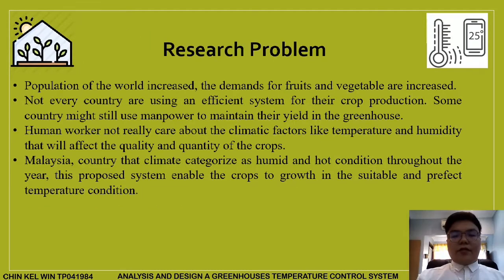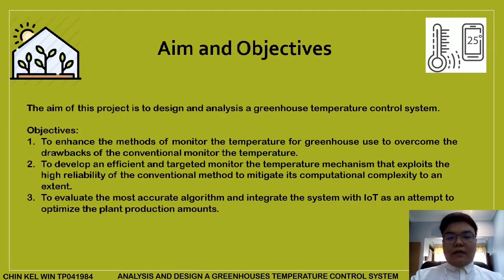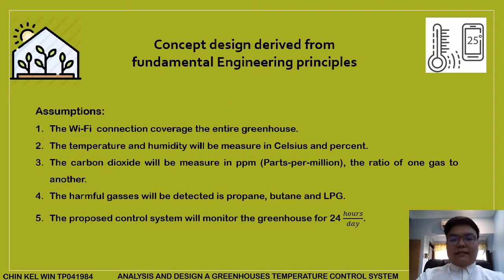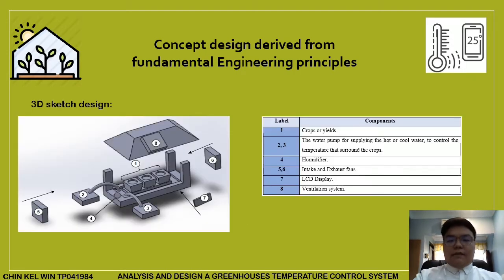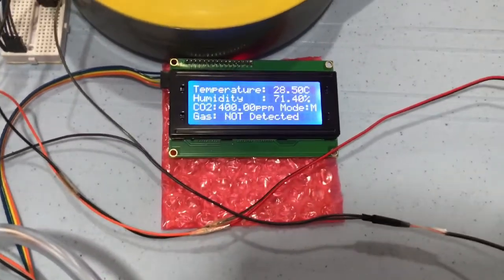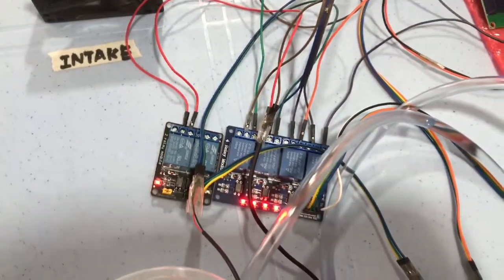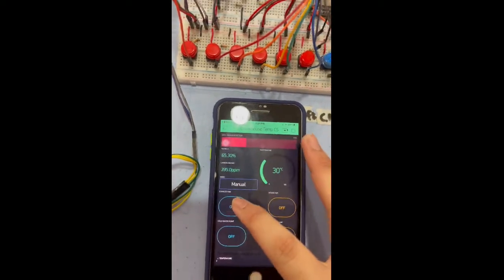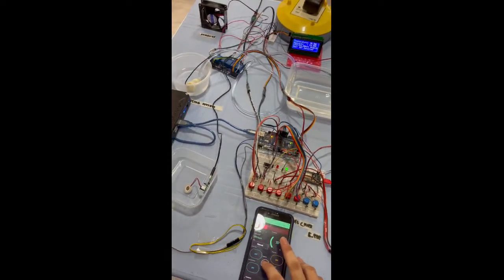P25: Analysis and Design A Greenhouse Temperature Control System